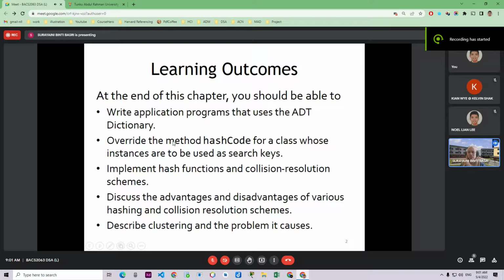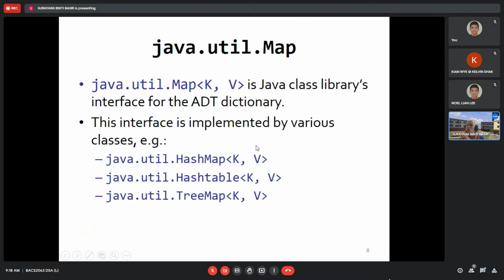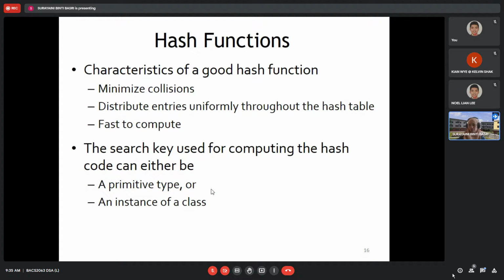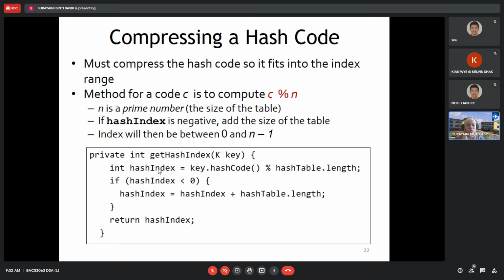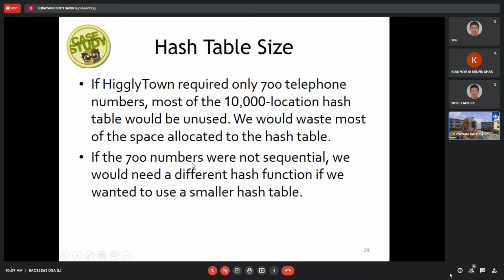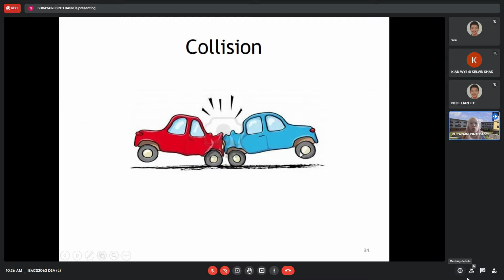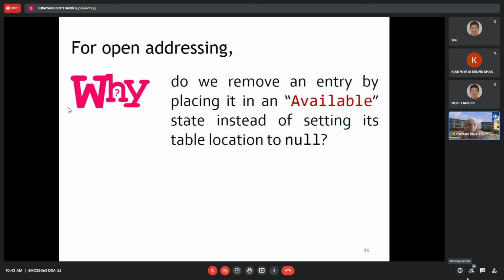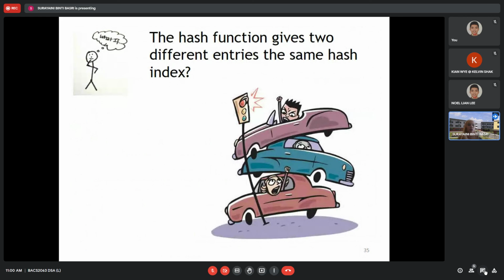DSA Chapter 10 Hashing (5.4.2022)